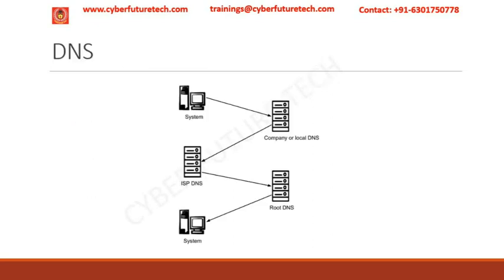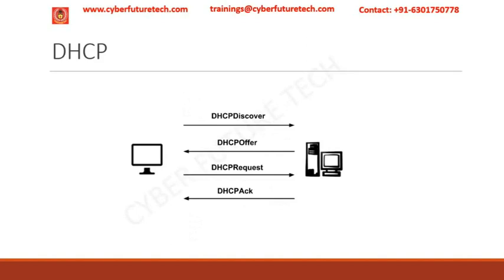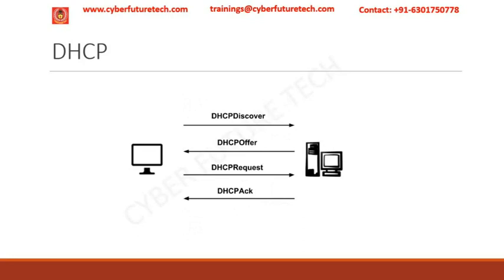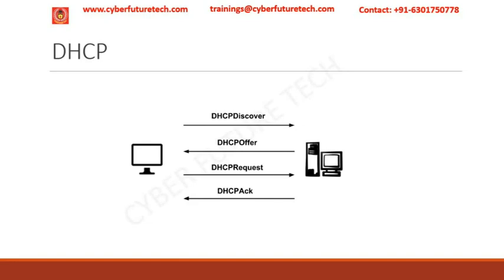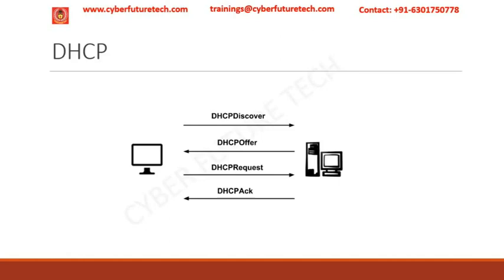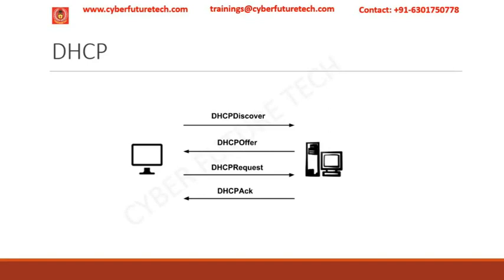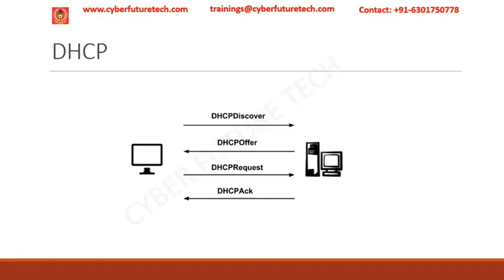Networking basics- Part 7 - Server And Its Types, DNS, DHCP